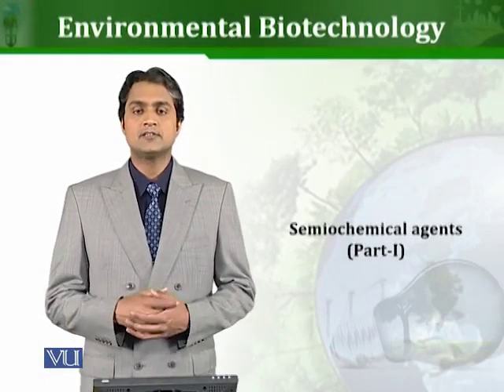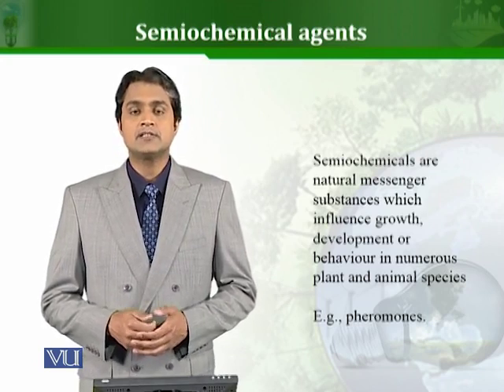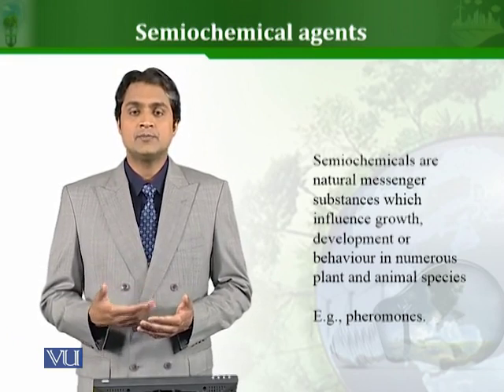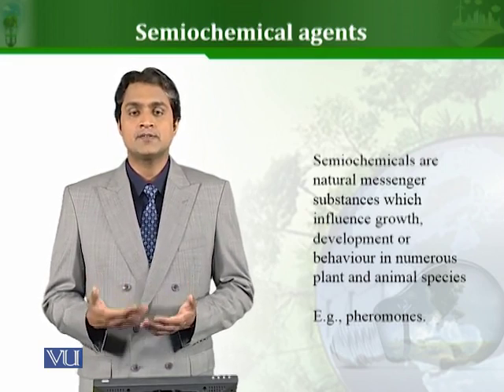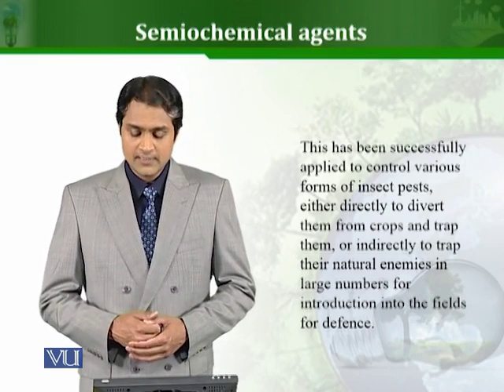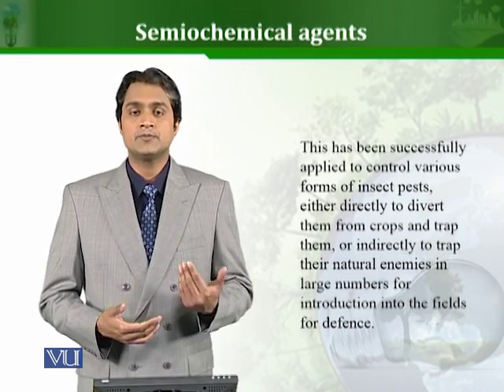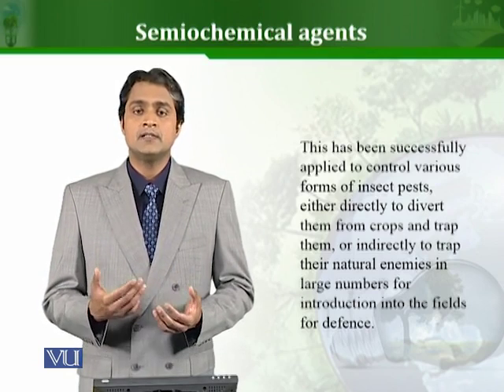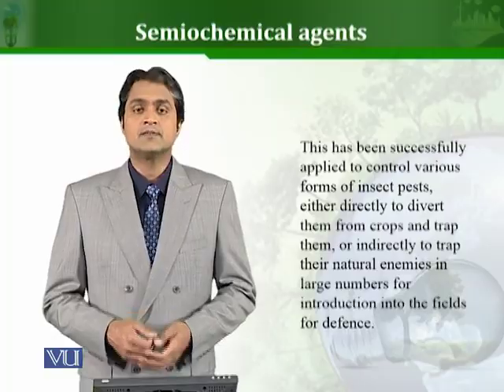BT503_Topic074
74. Semiochemical agents (Part-I)